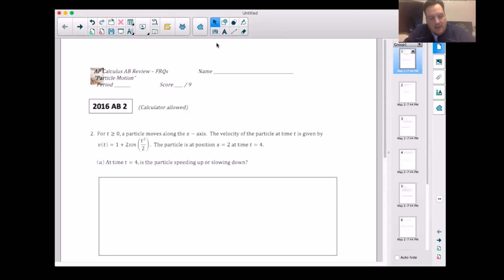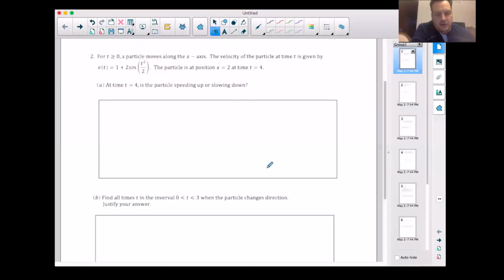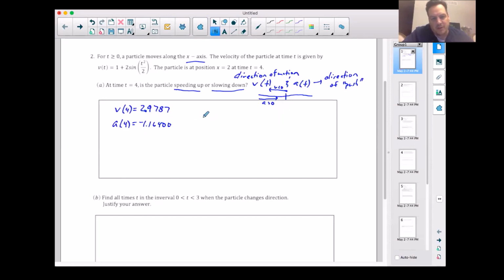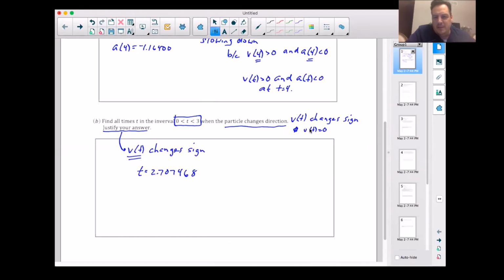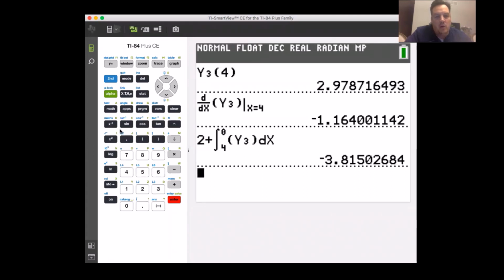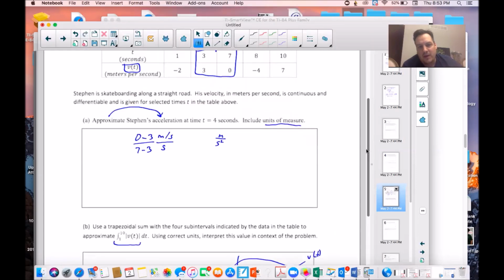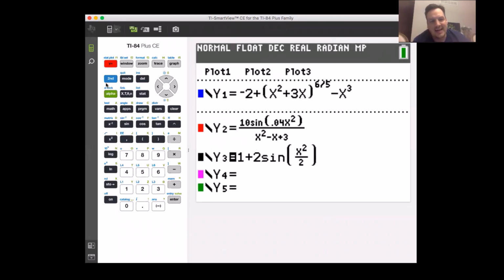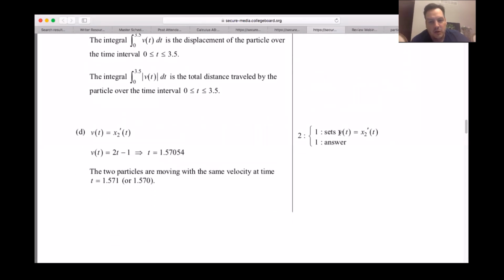AP Calculus Evening Review Session 3 - Particle Motion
This video outlines the key concepts that are often associated with an AP-Style FRQs over particle motion.